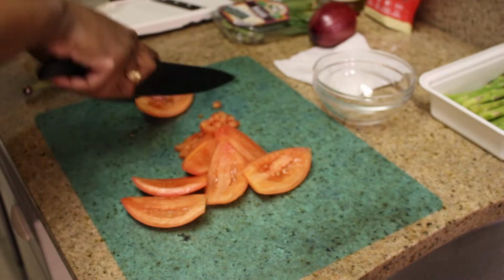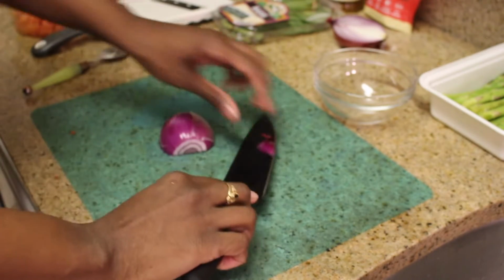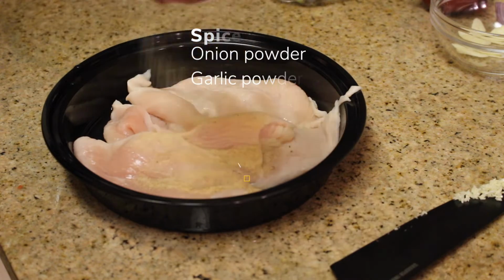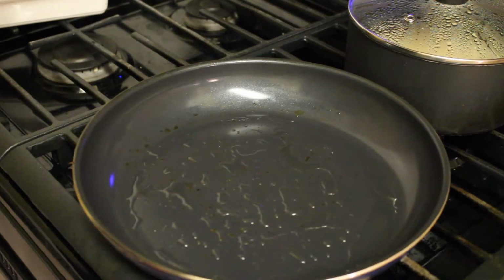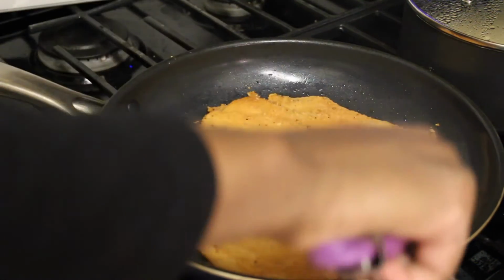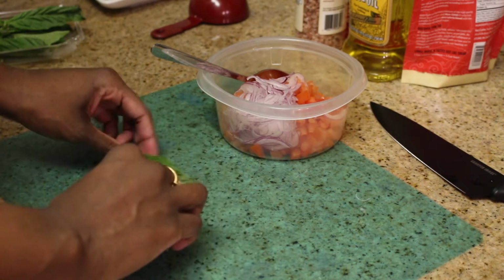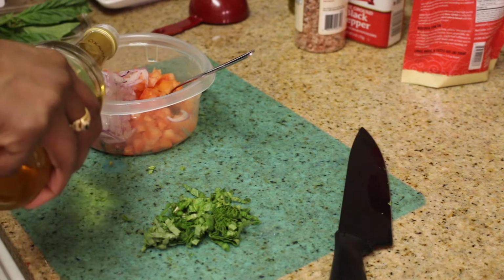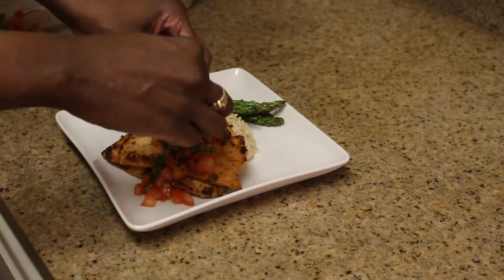Bruschetta Chicken | Meal Prep Edition | 20 Minute Meal | Cooking With Chef Sha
Hello Good people! In this video we’re making Bruschetta Chicken. This is an excellent recipe for meal prep. If you’re currently on your wellness journey, this is an awesome way to help you stay on track without restrictions. Be sure to tag me on IG @shafrequency  or @prettyprep__  when you recreate this dish. I’d love to see them. 🥰

Bruschetta Chicken

Ingredients
For the bruschetta
* 1 1/4 cup chopped Roma tomatoes, (about 4 tomatoes, seeded)
* 2 oz.  red onion, shaved (2 tbsp. diced, optional)
* 1/4 c. chiffonade fresh basil (rough chop, optional)
* 2 cloves garlic, sliced (minced, optional)
* 2 tablespoons balsamic vinegar (white or brown)
* 2 tablespoons monk fruit sweetener (optional)

* 4 chicken breasts, (thinly sliced)
* 1/2 teaspoon salt
* 1/2 teaspoon pepper
* 1/2 teaspoon Mrs. Dash original seasoning
* 1/2 teaspoon onion powder
* 1/2 teaspoon garlic powder
* 1/2 teaspoons black pepper
* 1/2 teaspoons saźon powder

Instructions
1. Make the bruschetta. Add all of the bruschetta ingredients to a small bowl. Mix everything together, and set aside.
2. Season the chicken on both sides with all of the seasonings.
3. Add a tablespoon of olive to a nonstick skillet over medium-high heat. Cook the chicken for about 6-7 minutes on each side. Be sure that there is no pink on the inside of the chicken.
4. Remove the skillet from the heat, and top each piece of chicken with bruschetta. Enjoy!

Notes

* Chicken should be cooked to an internal temperature of 165 degrees.
* Serve with your choice of rice and veggies